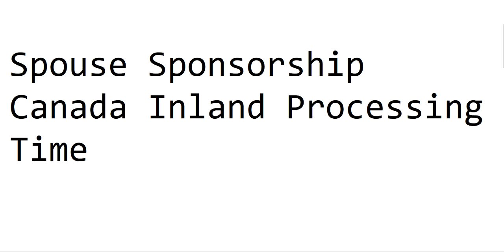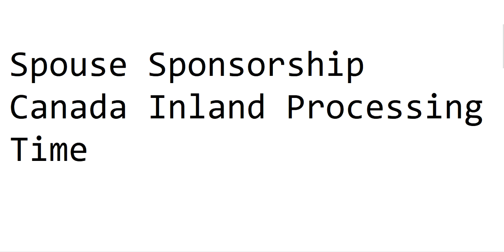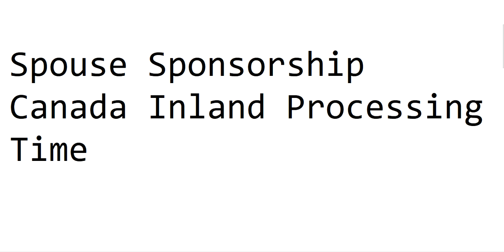Canada Spouse Sponsorship Inland Processing Timeline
Watch the current inland spouse sponsorship canada processing time as obtained from social media with no guarantee